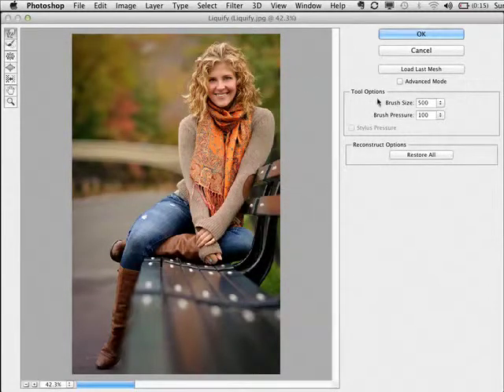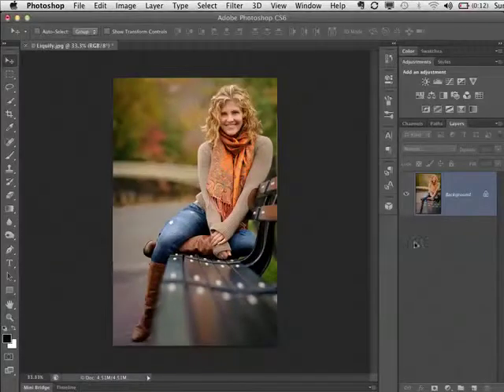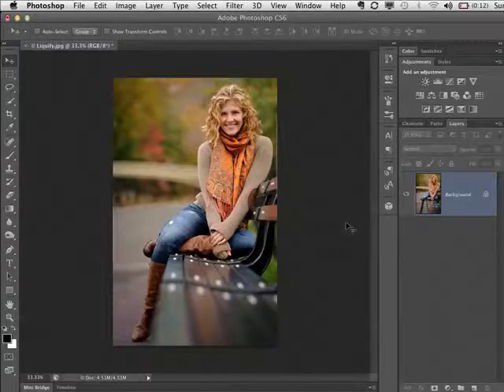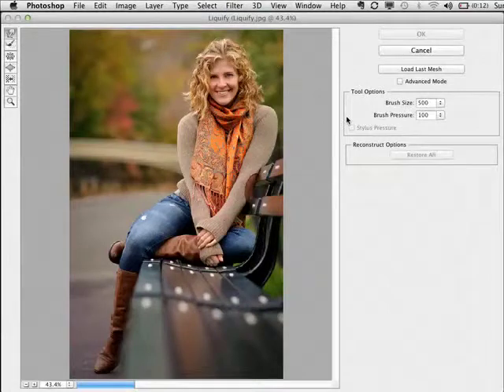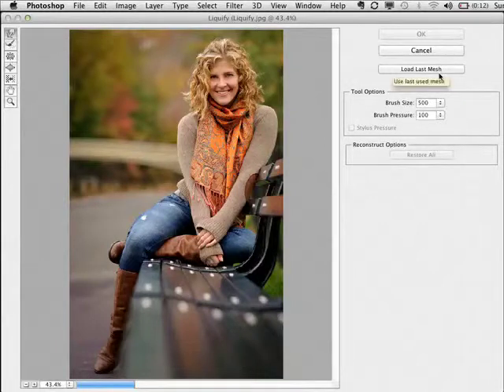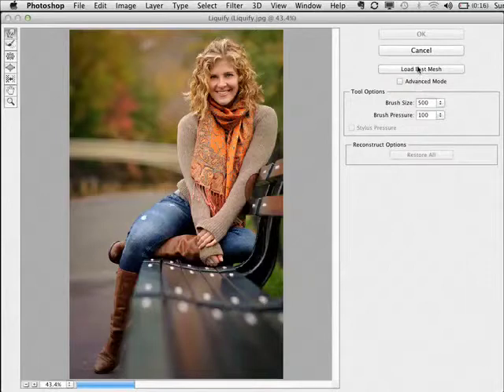130 Liquify Improvements in Photoshop CS6